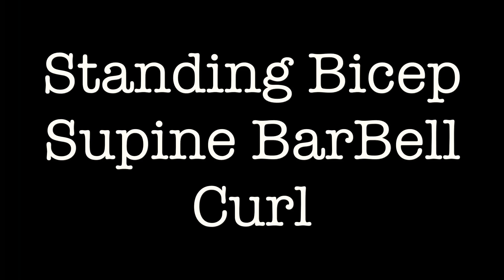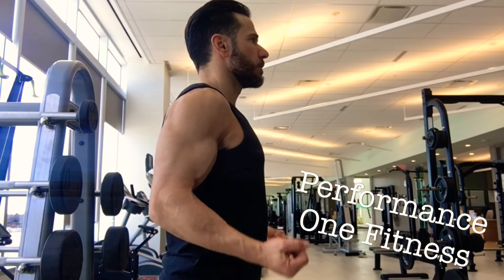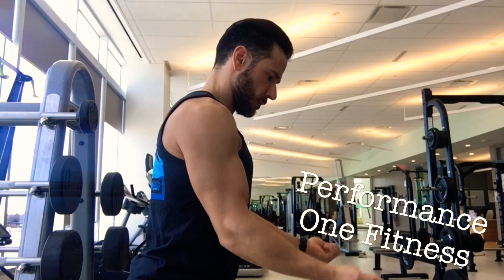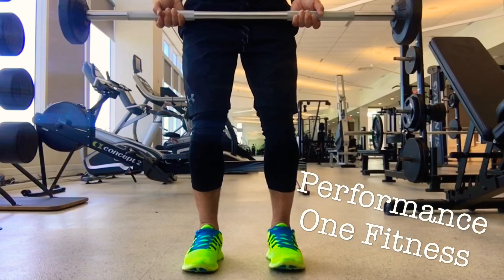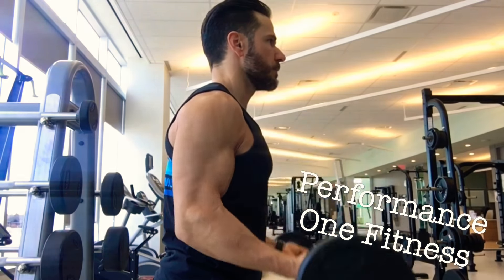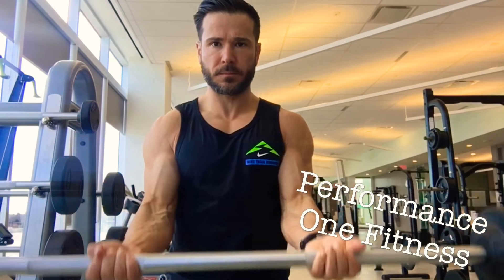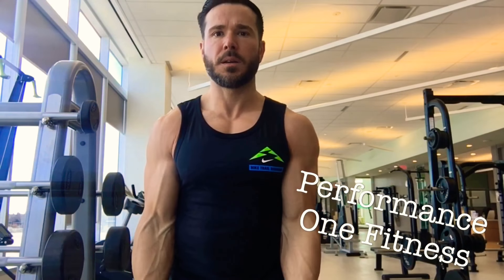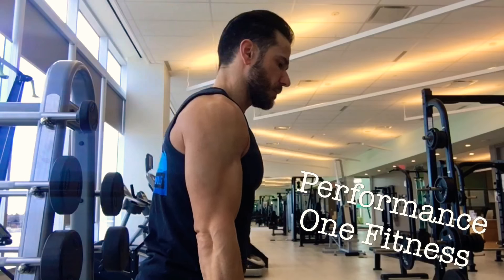Standing Supine Bicep Barbell Curls